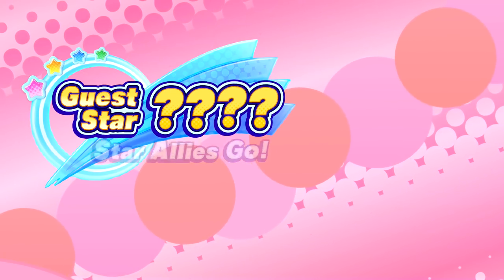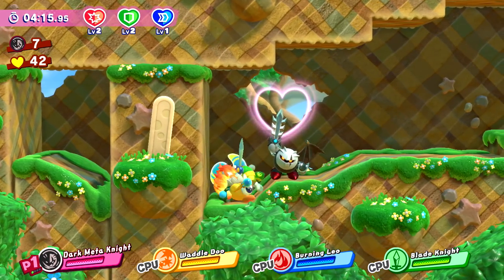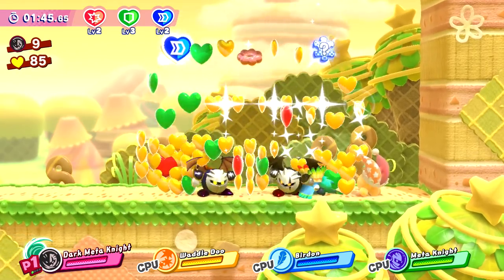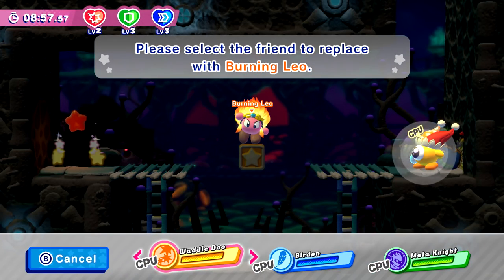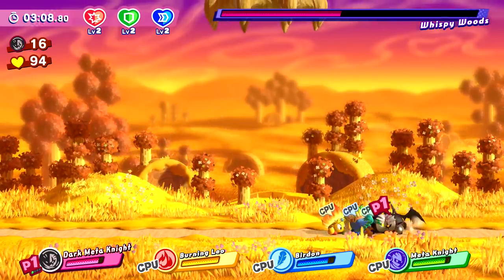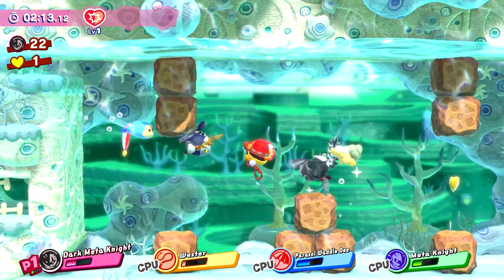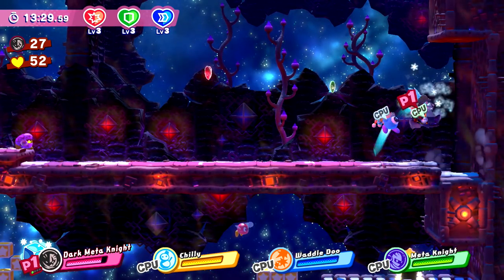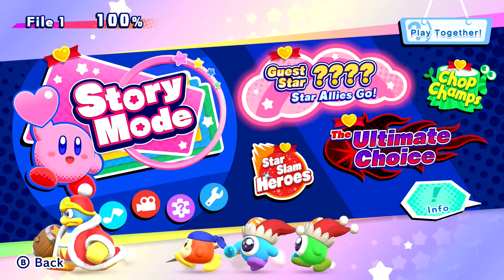Kirby Star Allies Gameplay Walkthrough - Episode 15 - Dark Meta Knight Guest Star! (Switch)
Welcome to Kirby Star Allies Part 15! We continue Kirby's Nintendo Switch adventure with Kirby Star Allies Dark Meta Knight Guest Star!

More information about Kirby Star Allies:
The pink puff is back—in HD—and he's not alone.
Kirby™ is back—and he's finally on the Nintendo Switch console in HD! But this time, he's not alone. Recruit enemies by hitting them with hearts and gather helpers for a party of up to four characters. On top of that, you can join with up to three friends for a different kind of team-up action!
Features:
The newest Kirby title comes to the Nintendo Switch console in HD
Recruit up to three enemies as helpers by hitting them with hearts
Returning copy abilities include, Sword, Fire, Water, Bomb, Broom and many more!
Imbue copy abilities with different elements, such as wind, water, fire and electricity, by borrowing or giving them to helpers to add more attack power, unleash powerful attacks, or solve puzzles
Up to 4 players can join in with the horizontal Joy-Con™ controller configuration, or 8 Joy-Con with 4 Joy-Con Grips